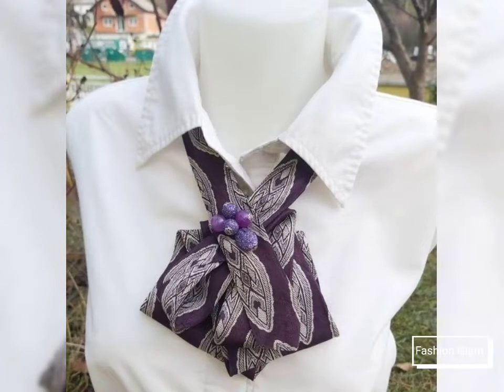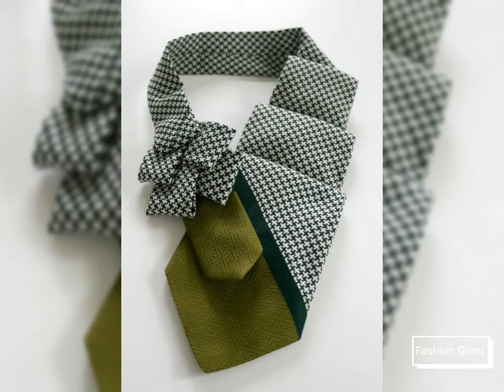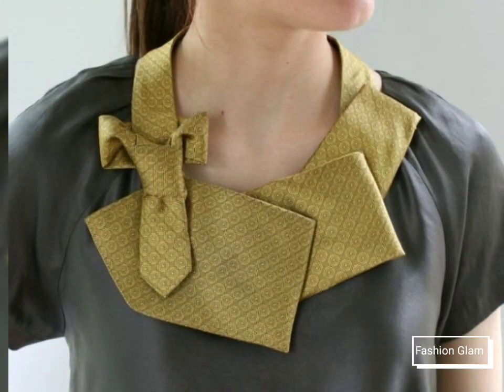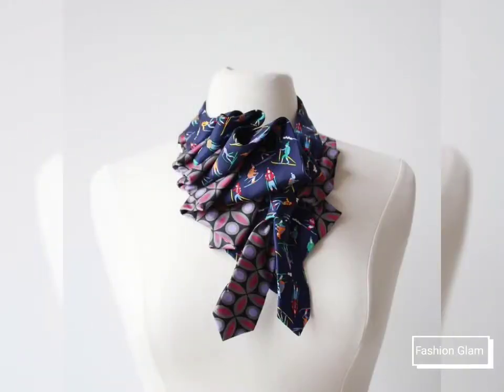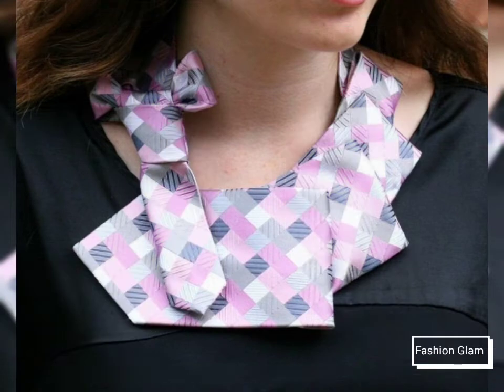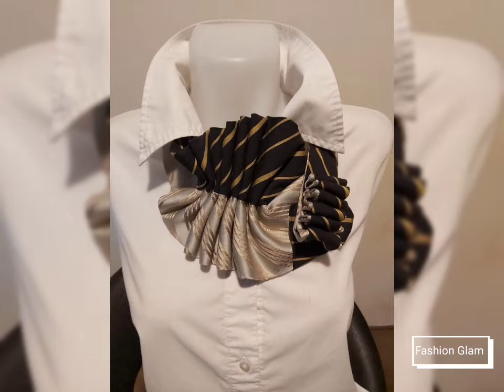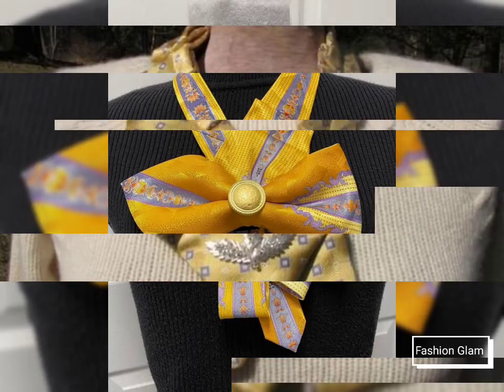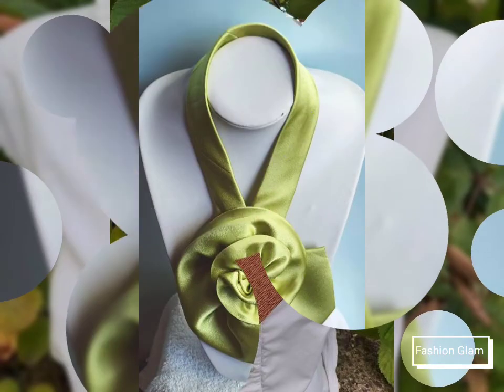Beautiful Printed Silk Necktie For Business Women's/Tie Necklace For Ladies/Business Fashion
silk dress
dress
ladies dress
women dress
summer dress
short dress
long dress
bodycon dress
sheath dress
shift dress
crochet dress
mermaid dress
plaid dress
plain dress
slim dress
evening dress
embroidery dress
formal dress
casual dress
printed dress
girls dress
maternity dress
wedding guest dress
bridesmaid dress
velvet dress
denim dress
midi dress
swing dress
retro dress
mother of the bride dress
top
blouse
chiffon blouse
evening top
evening blouse
floral top
floral blouse